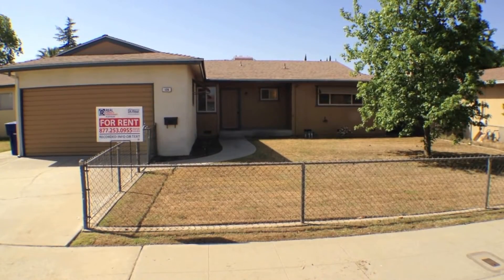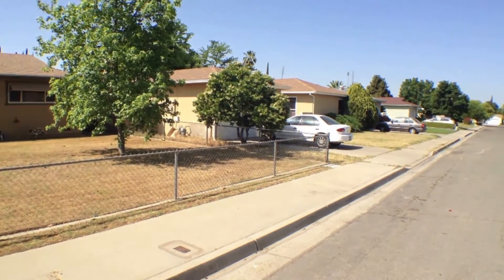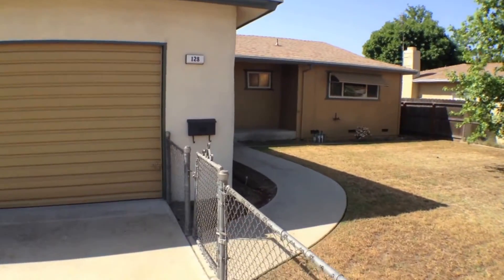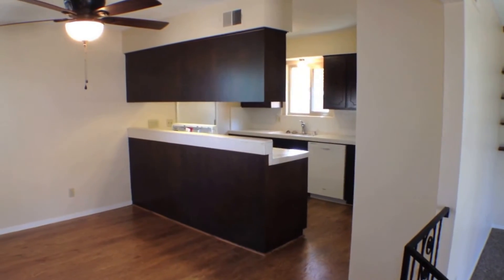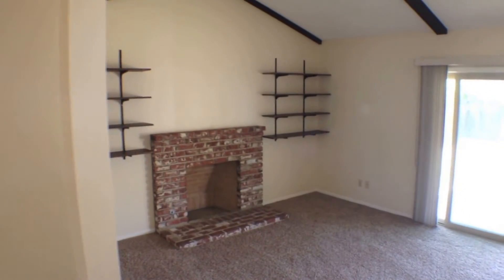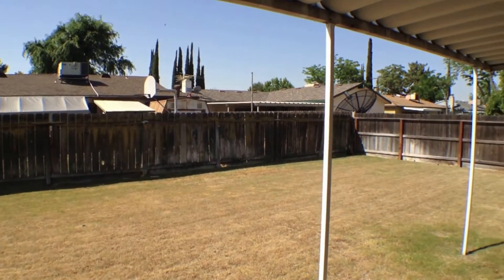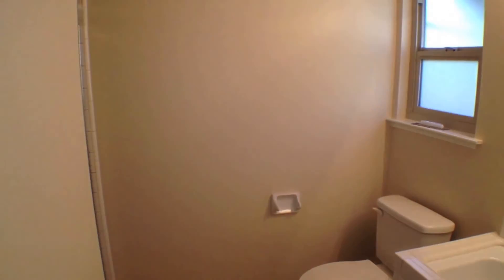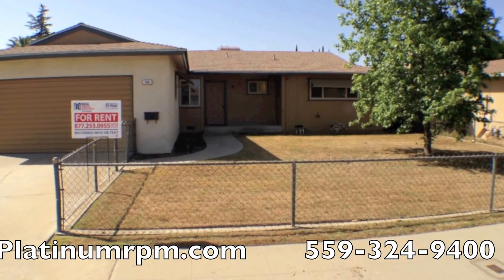128 W National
This newly renovated energy efficient 3 bedroom 2 bathroom home has 1268 sq. ft. and was built in 1972. New carpet. New paint. Kitchen has brand new appliances, gas stove, refrigerator and refinished cabinets. Living room has vaulted ceiling and open beams. Gas fireplace. Attached 2 car garage. Yard service provided. Fenced front and back yards. No pets. No Section 8. Cross streets are Ashlan & Minnewawa.